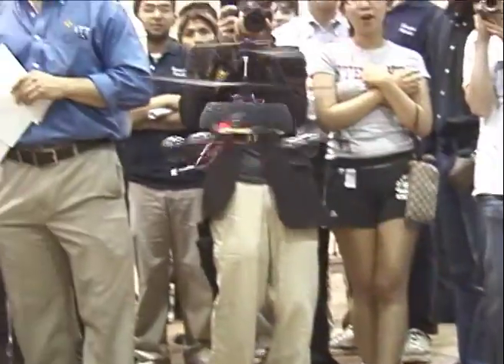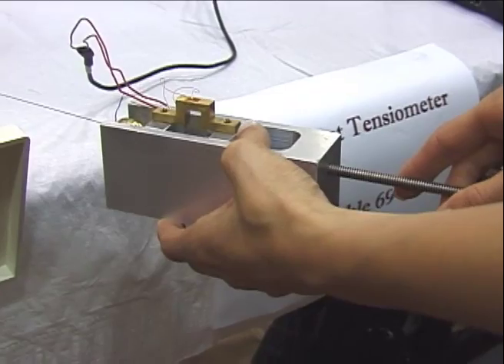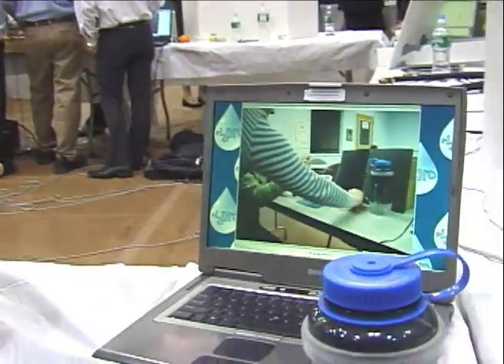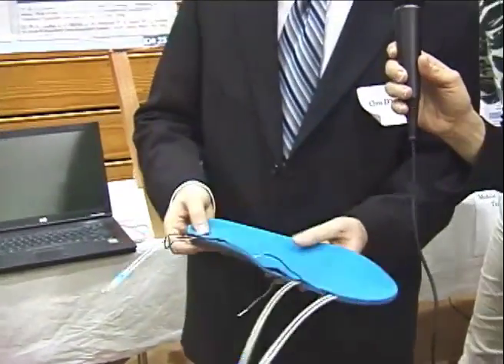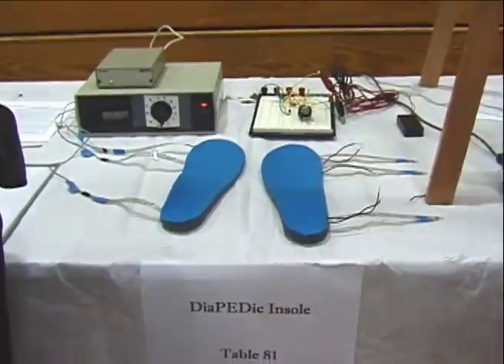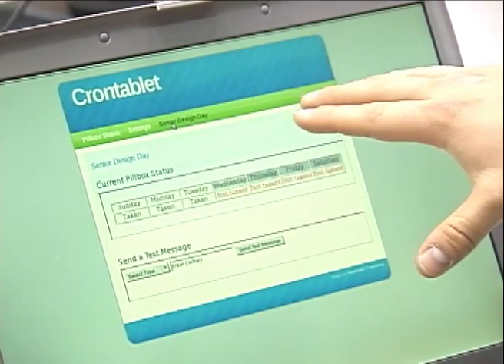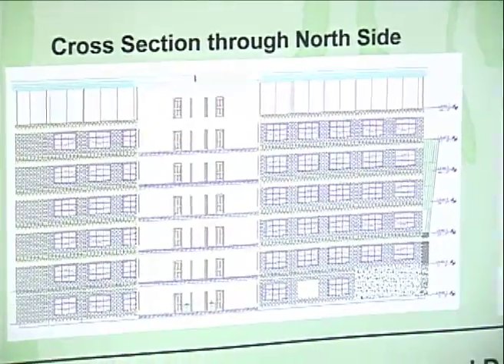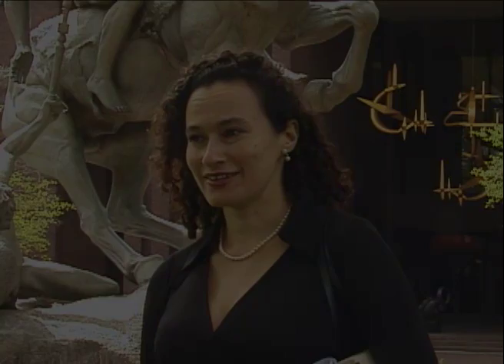Stevens Institute of Technology: 2009 Senior Design Expo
Stevens Institute of Technology holds its Senior Design Expo event year to showcase the senior design projects of it's students.